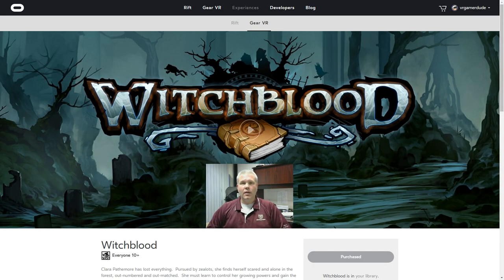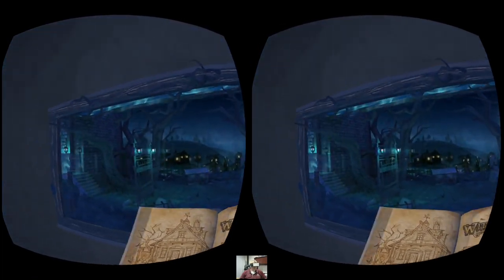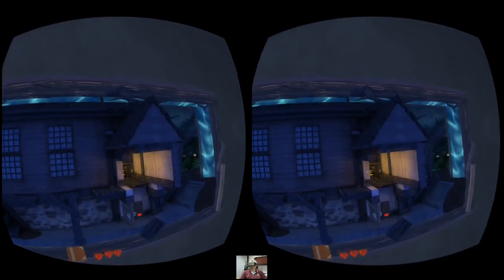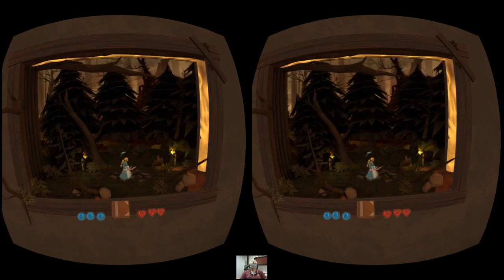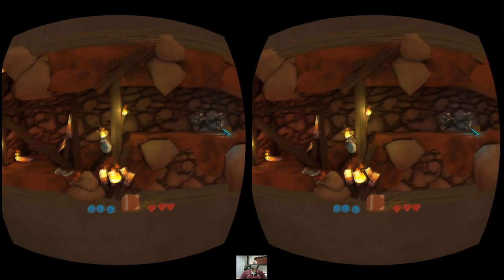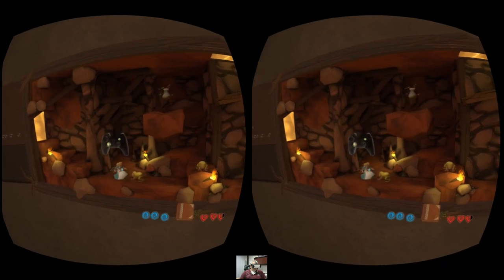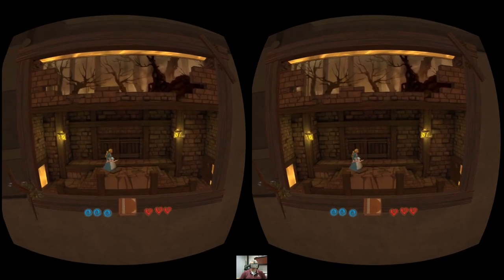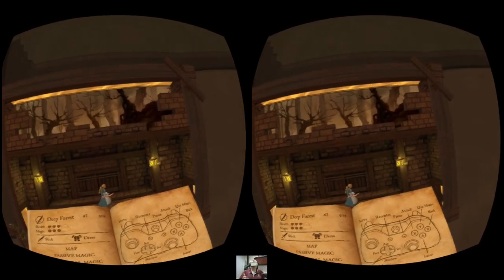Lunchtime with my Gear VR - Witchblood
Today on Lunchtime with my Gear VR I am taking a look at Witchblood. This game is a new take on the traditional side-scroller but it's built for from the ground up for VR. As an old school gamer who came up playing the classics like Castlevania, Megaman and the Metroid series this game really shined. The graphics are crisp and clean, the voice acting is really well done and the gameplay is solid and stays true to the feel of the old classics from which it seems to draw inspiration from! Hidden Path entertainment really knocked it out of the park with Witchblood and I would highly recommend grabbing a copy!

GameHard 4.0

UKRifter

ImmersiveGamer83

RealityCheckVR